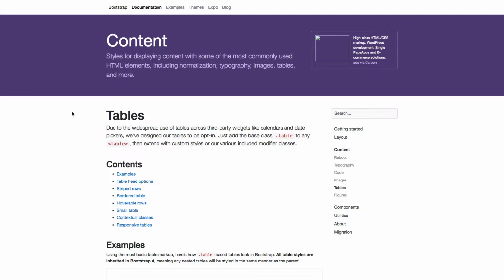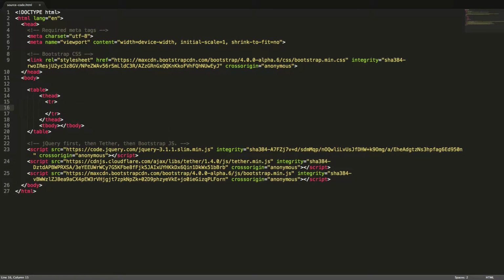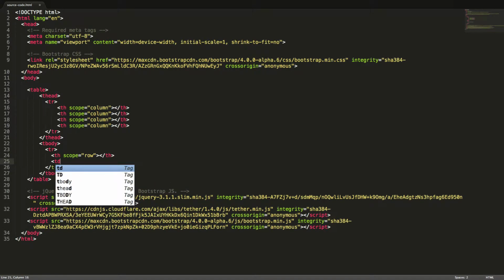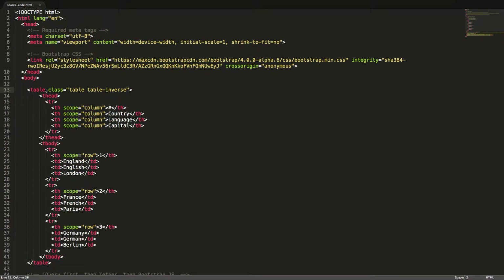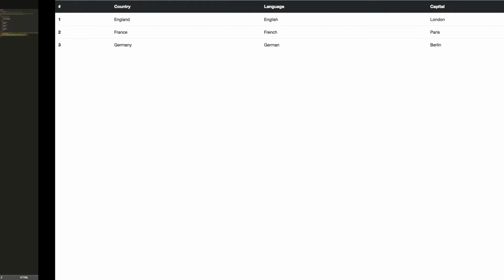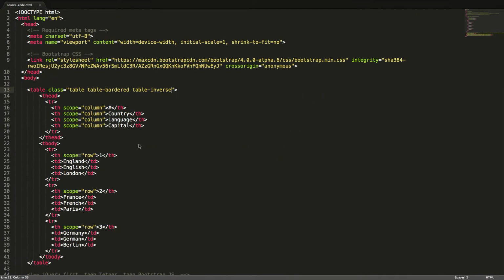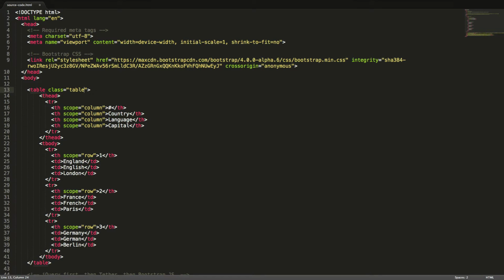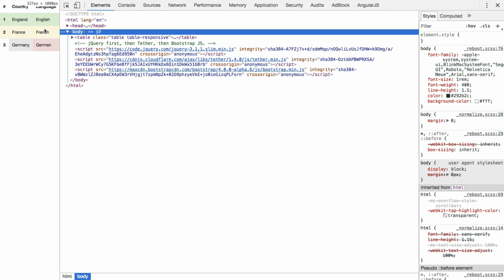Bootstrap 4 (Alpha 6) content: Tables